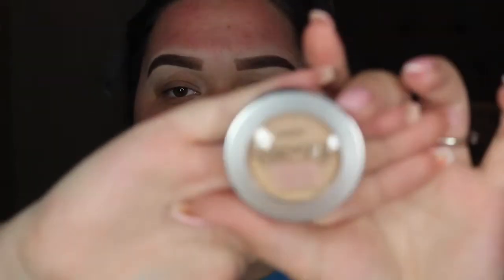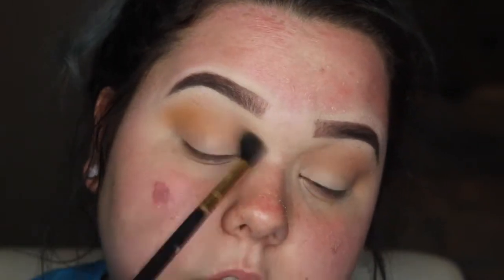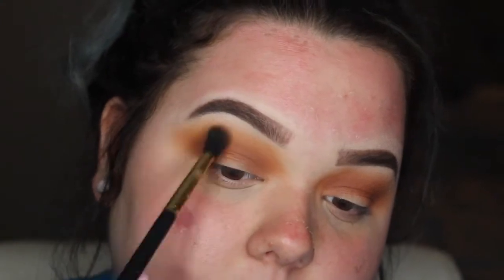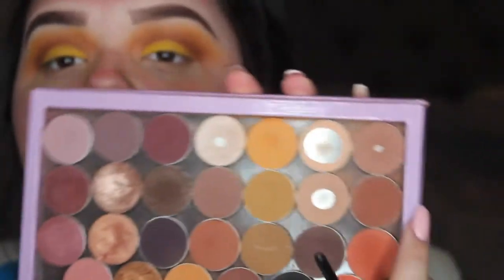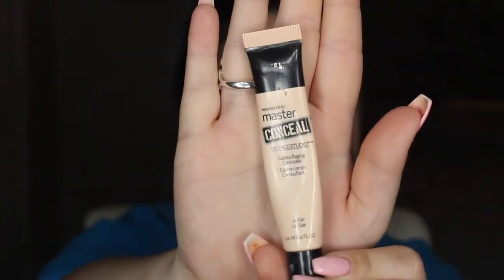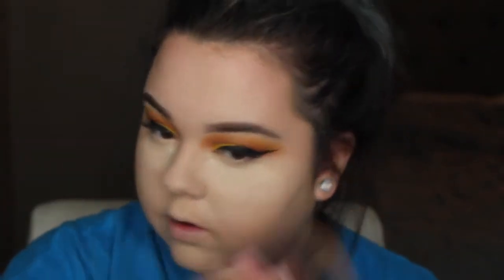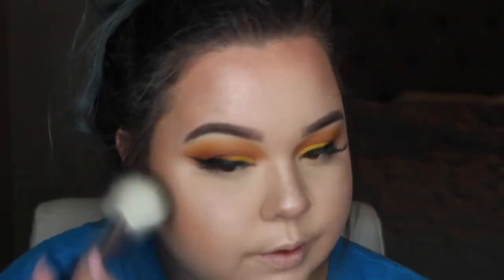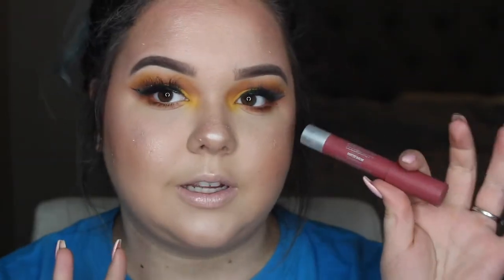Bronzed & Glowy Summer Makeup Tutorial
WELCOME TO MY YOUTUBE BEAUTIES! Stick around and lets talk about all things makeup and life! I do makeup tutorials, rants, hauls, favorites, storytimes and much more!

Curious to see about my average, but occasionally crazy life? Lets be friends on social media!